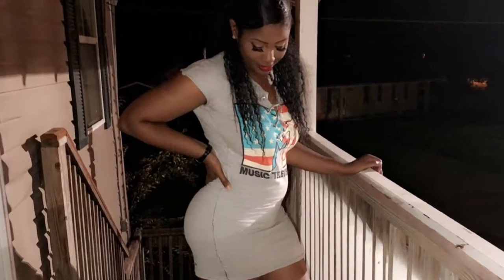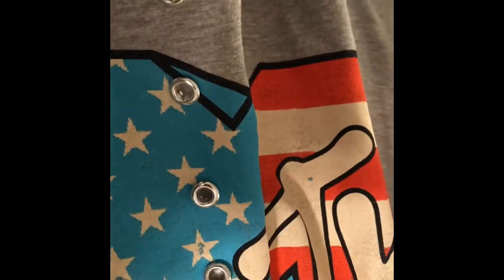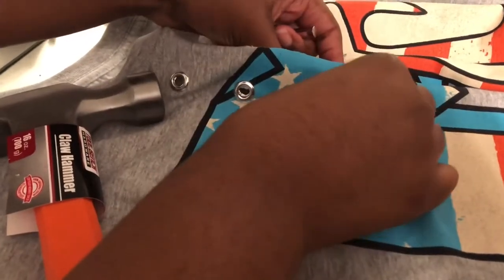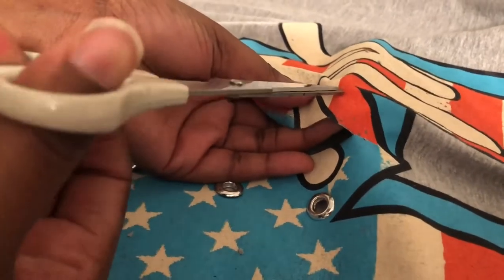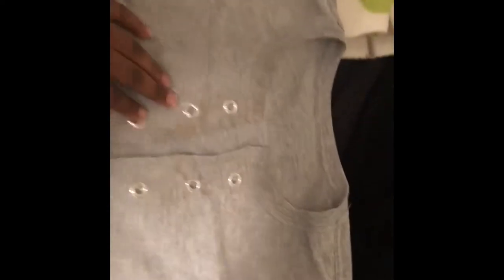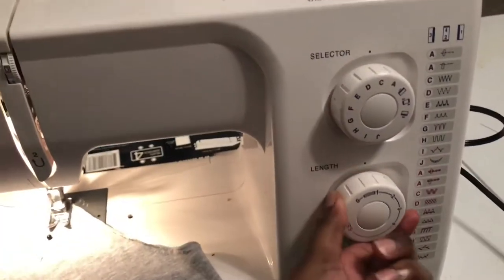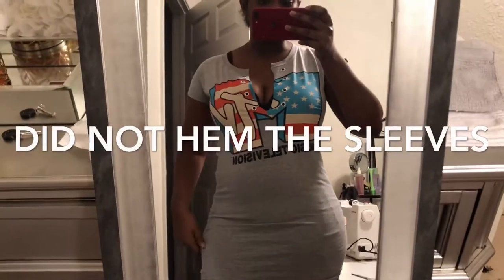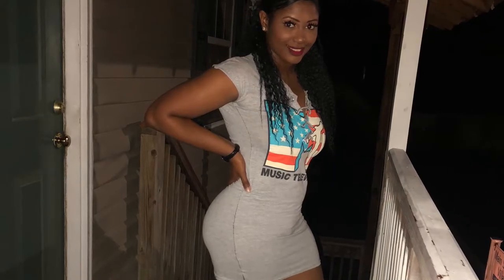D.I.Y Graphic Dress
Watch this video if you would like to see a simple and easy way to turning a men’s XL shirt into a women’s M dress! Enjoy